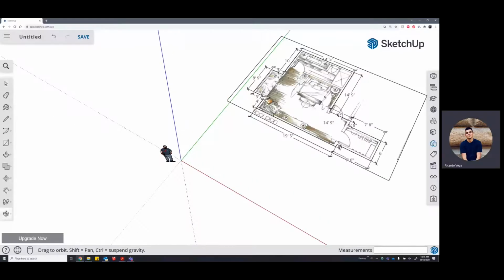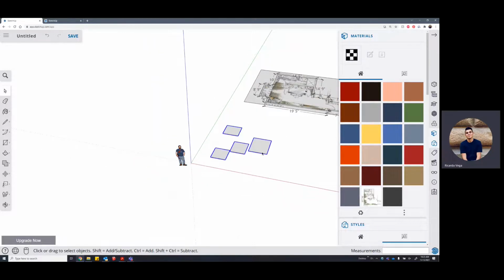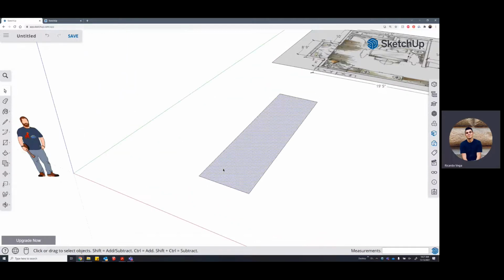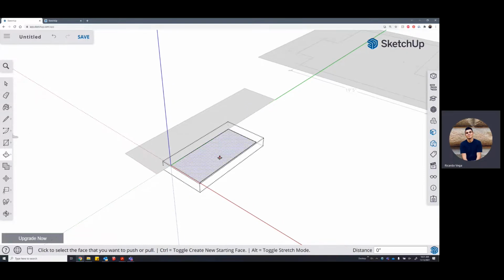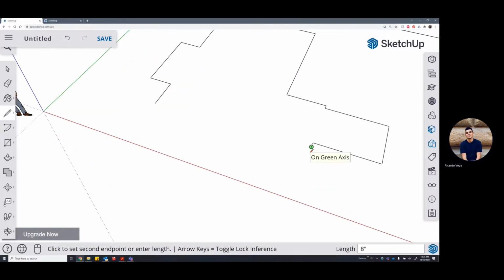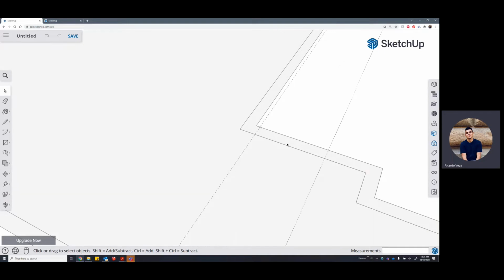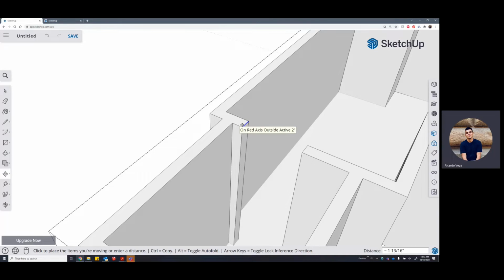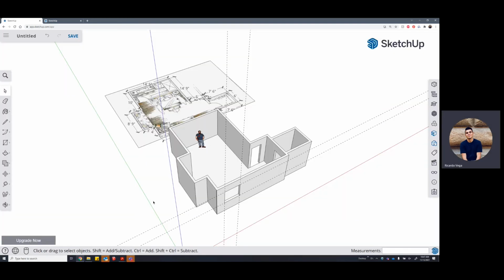Sketchup Basics - ACE Session 4